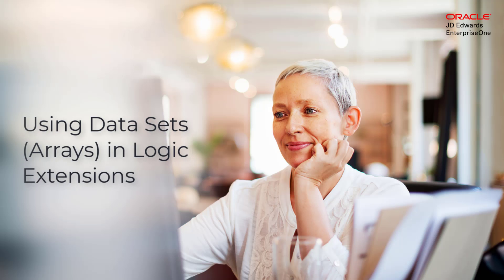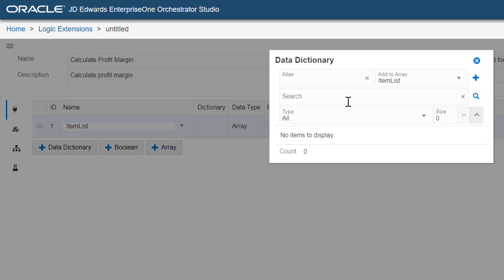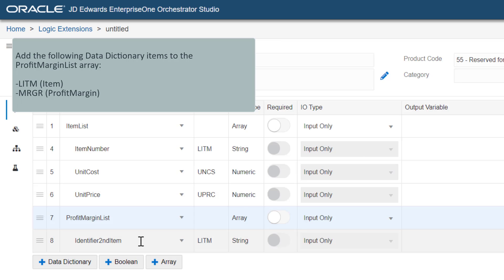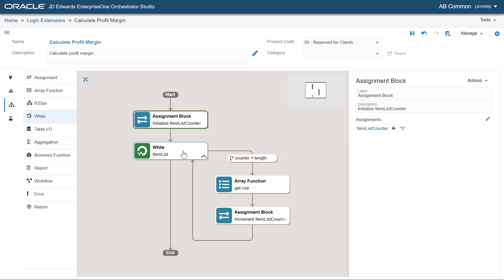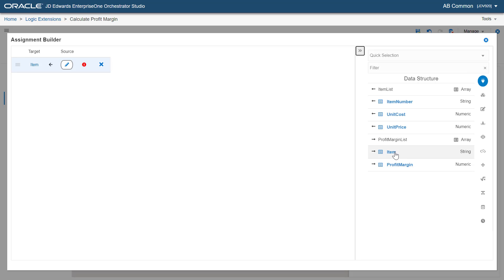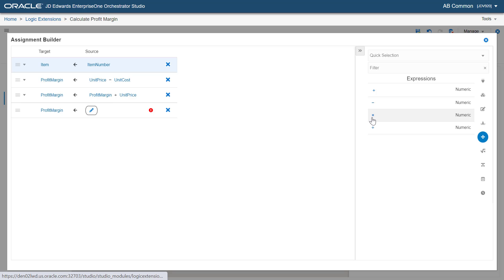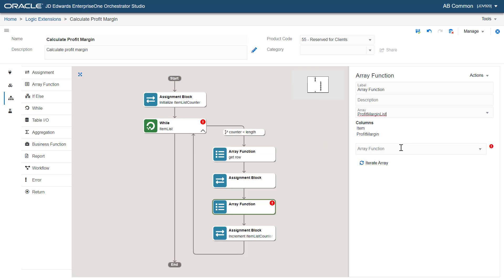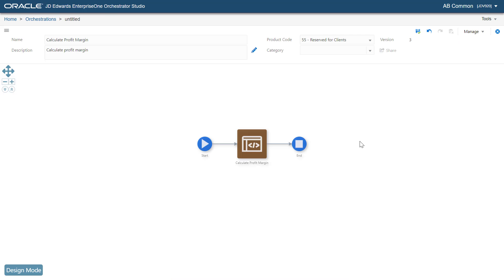Using Data Sets (Arrays) in Logic Extensions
This tutorial explains how to use the new capabilities of logic extensions that can accept arrays as inputs and return arrays as outputs for efficient iterative processing.